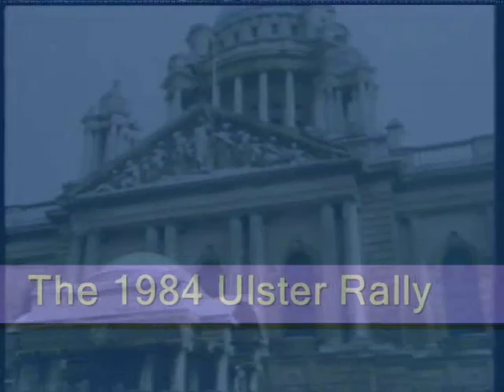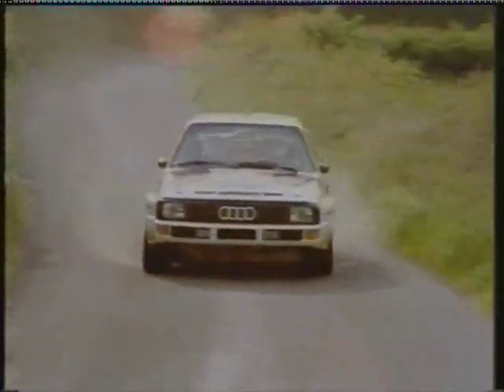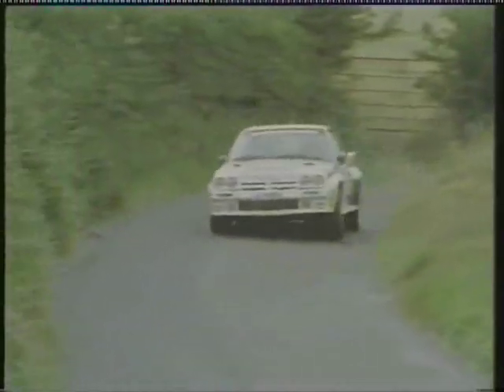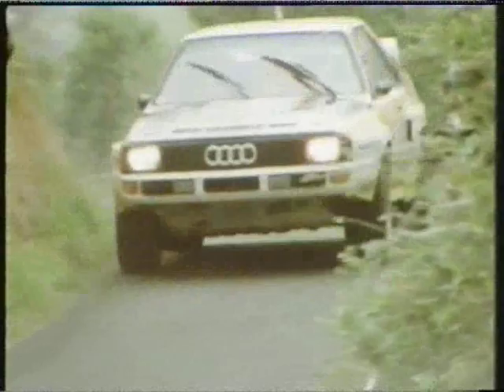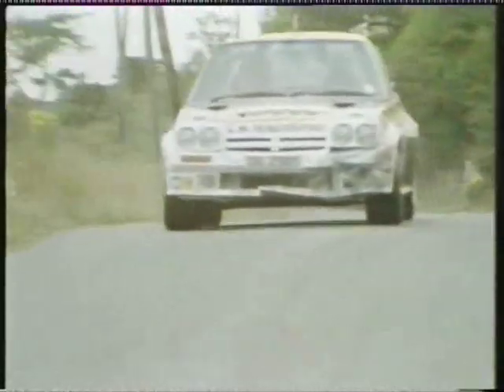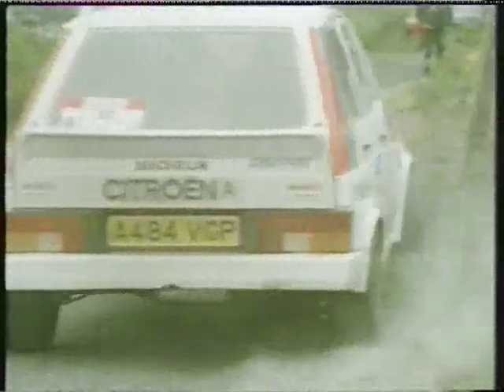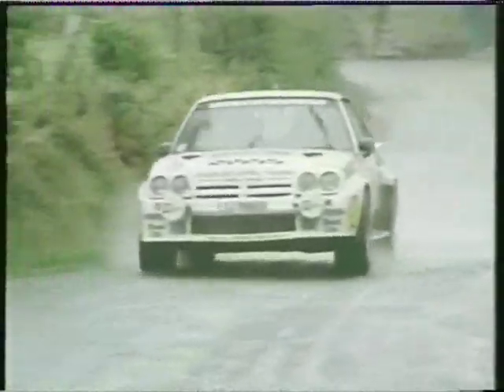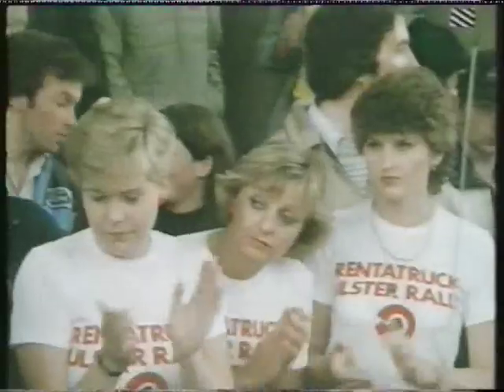The 1984 Ulster Rally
A video of the 1984 Ulster Rally. Won by Walter Rohl in his Audi 'Sport' Quattro.